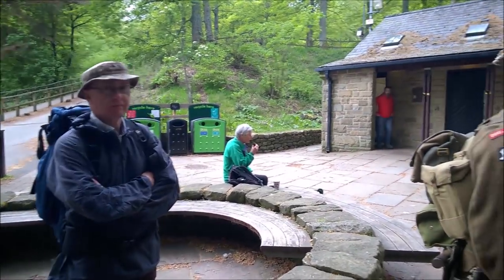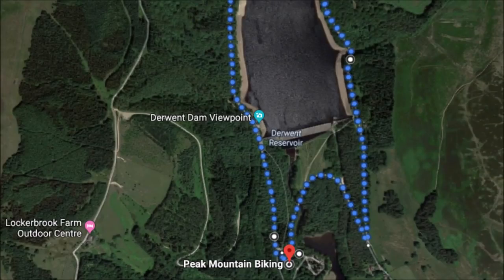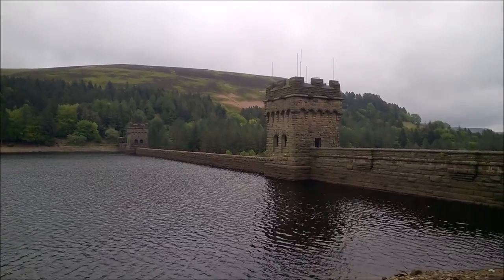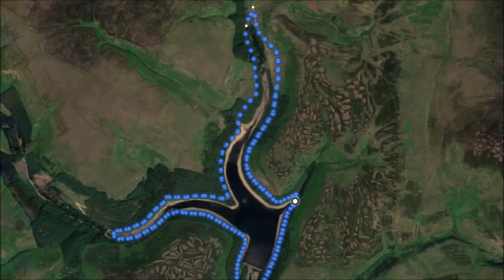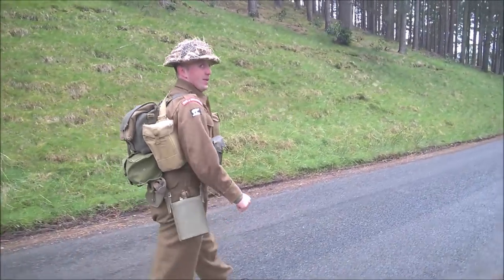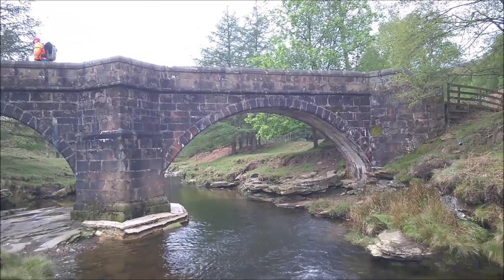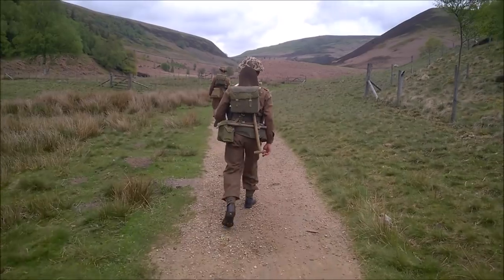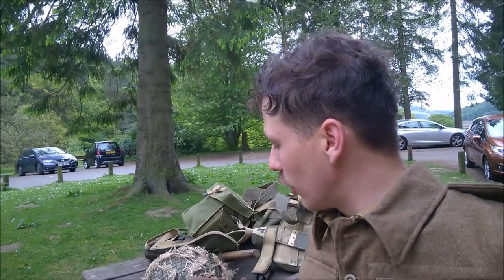A March Around the Derwent Valley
Some footage from a recent march in WW2 British infantry kit around the Derwent Valley.